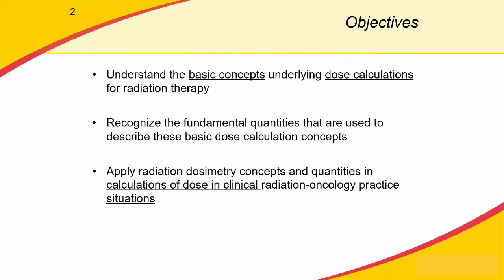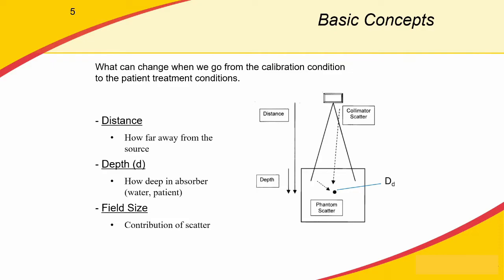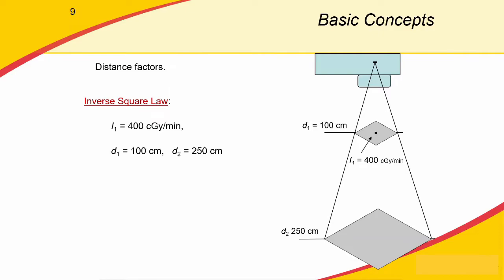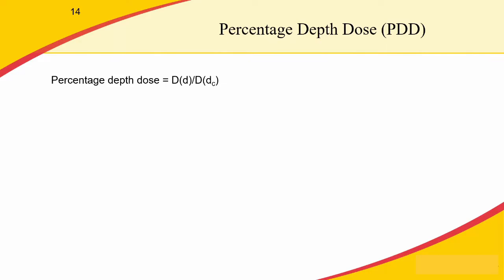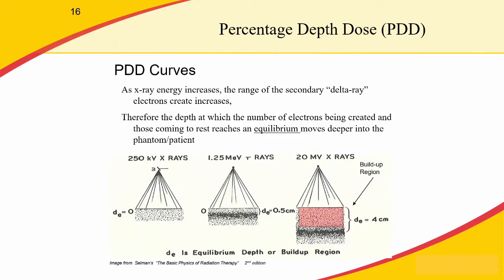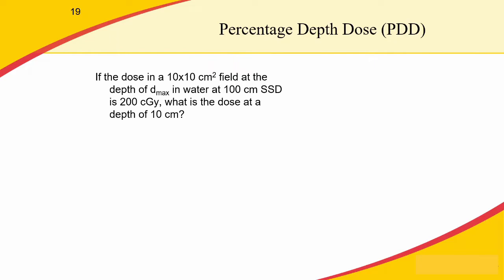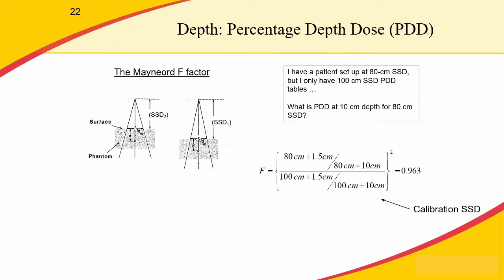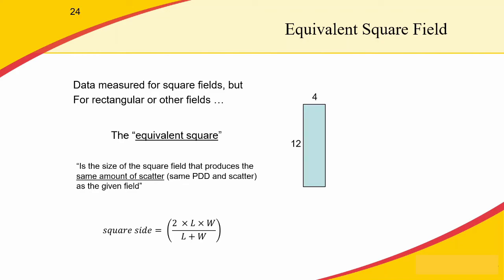Dose Ratio and MU Calculation Lectures - Part I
In Part I of this three part series, we study basic concepts behind radiation therapy treatment, and show how to use the percentage depth dose (PDD) in simple calculations to determine the dose and/or treatment monitor units delivered during a patient treatment.